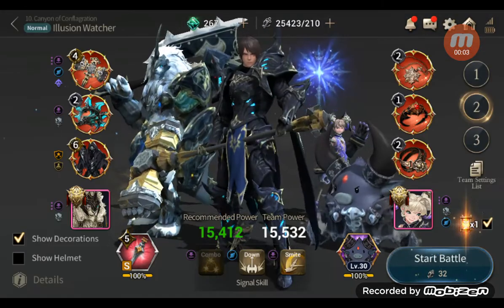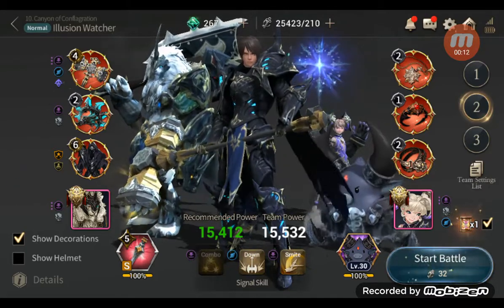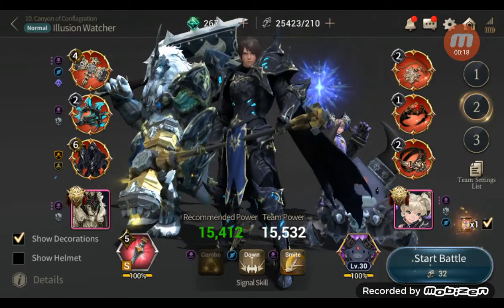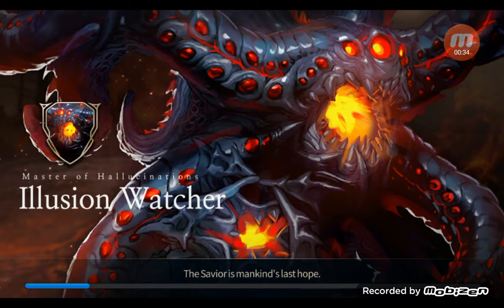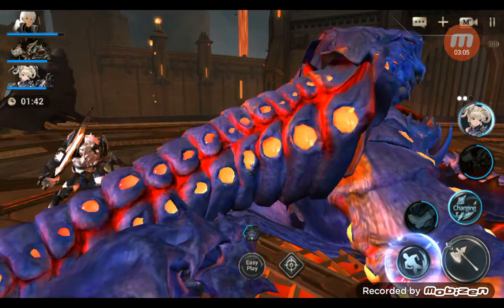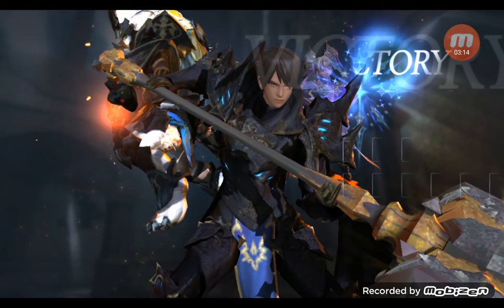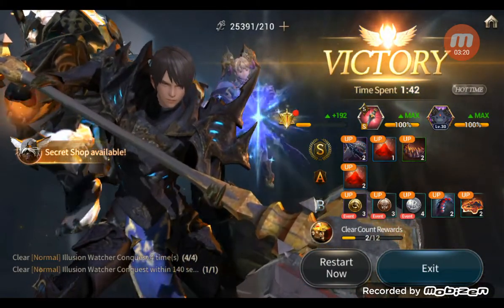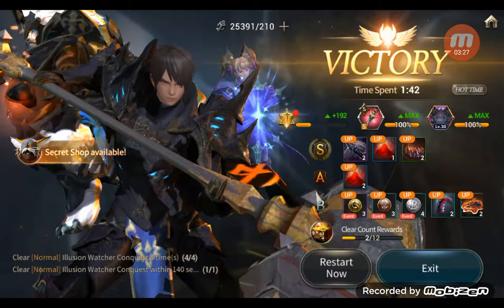hundred soul illusion watcher normal mode bone crusher